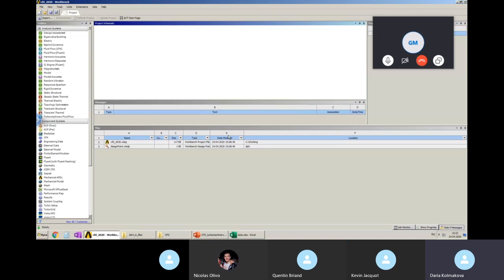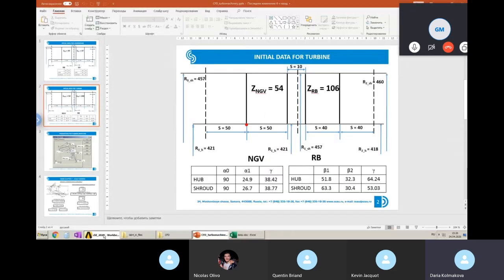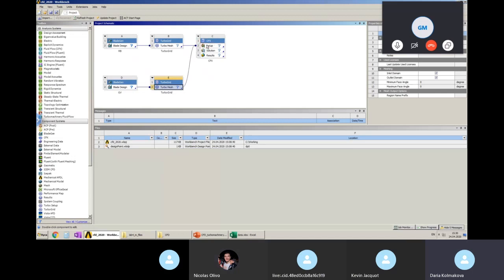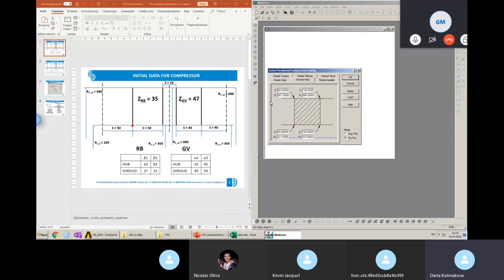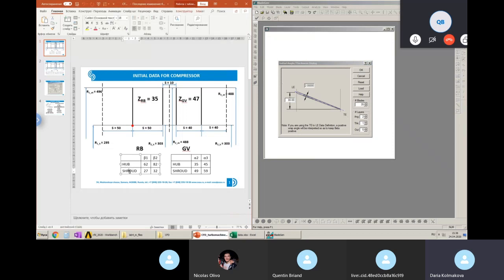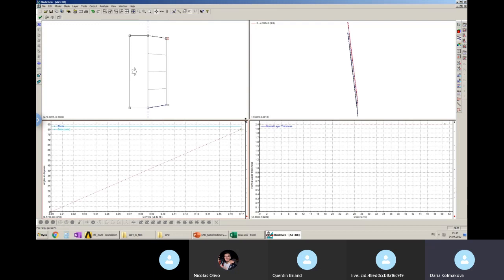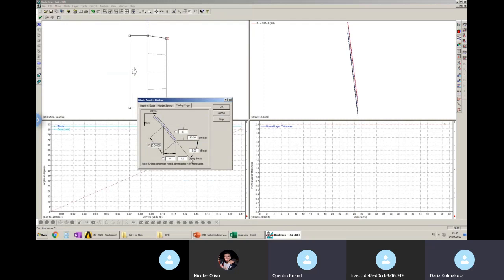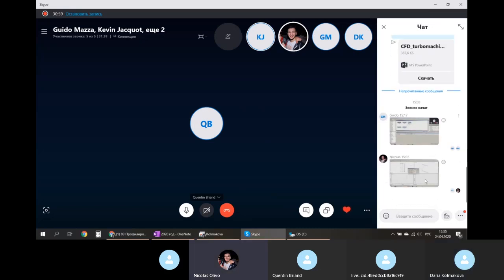Compressor Profilig using Ansys (Blade Gen) (lecture by Kolmakova Daria) part 1